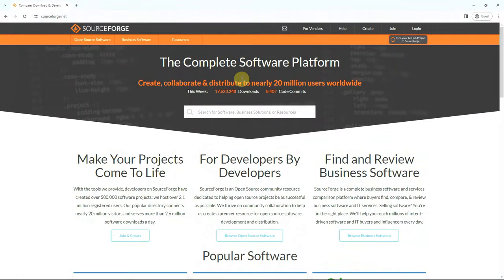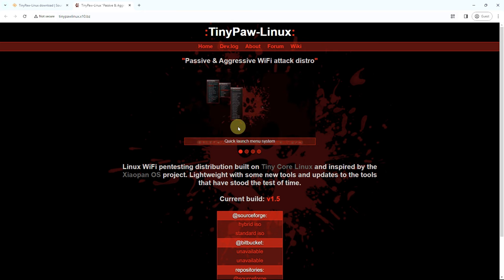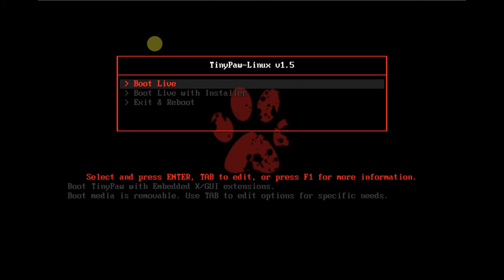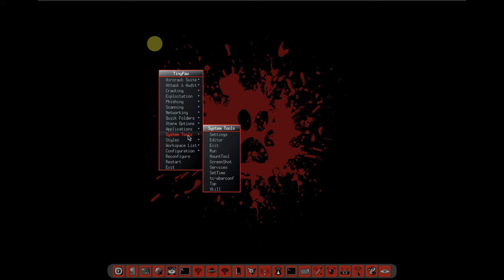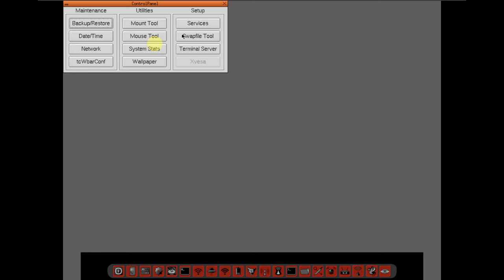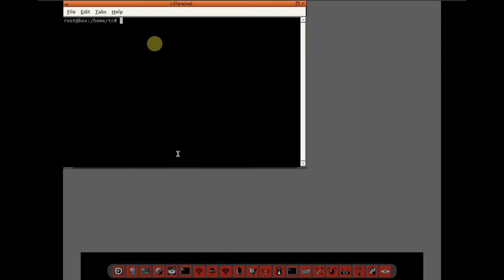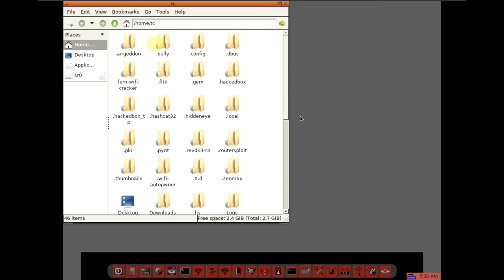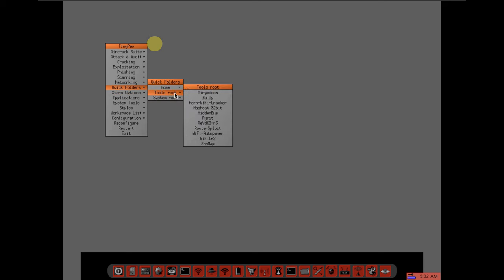TinyPaw-Linux "Passive & Aggressive WiFi Attack Distro"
In This Video We Are Looking At TinyPaw-Linux.

Linux WiFi pentesting distribution built off Tiny Core Linux and inspired by the Xiaopan OS project. Lightweight with some new tools and updates to tools that have stood the test of time.

Ideal for:

-Wireless network auditing

-Running from USB / CD / VM

-Minimal system footprint and resource consumption

-Intermediate - Advanced skill range

*Due to some "word lists" exceeding 1000Mb as well as user preference - only basic ones are included in .iso downloads*

*Not intended for use on or against any wireless device, network or system other then your own. The creator of TinyPaw-Linux does not advocate illegal activity*

Features
Aircrack-ng 1.6
Cowpatty 4.6
Bully 1.4 - kimocoder fork
Reaver 1.6.6
PixieWPS 1.4.2
Mdk3 3.7 / 8
Mdk4 4.1
RouterSploit 3.4.0
Crunch 3.6
Wireshark 3.6.2
Pyrit 0.5.1
WiFite2 2.5.2 - kimocoder fork
SSLstrip2 / SSLstrip+
Airgeddon 10.21
Macchanger 1.7.0
ReVdK3-r3
Hydra / XHydra 9.1
Scapy 2.4.0
Fern-WiFi-Cracker 3.1
NMap / ZenMap 7.80
WiFi-Autopwner2 2019
JohnTheRipper 1.8.0.13
Ettercap 0.8.3.1
Hcxtools
Hcxdumptool
Hashcat 32bit
Asleap 2.2
HiddenEye 0.2.7
Hostapd-WPE 2.6
Zizzania 0.1.0
Create_AP 0.4.6
SSLsplit 0.5.4
Dsniff 2.41b
Medusa 2.2

Todays Video - TinyPaw-Linux!